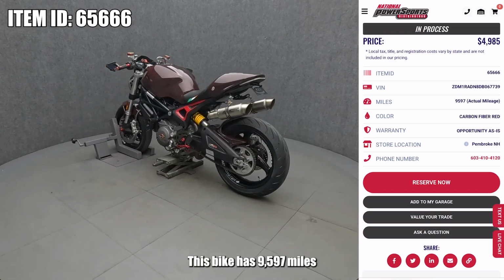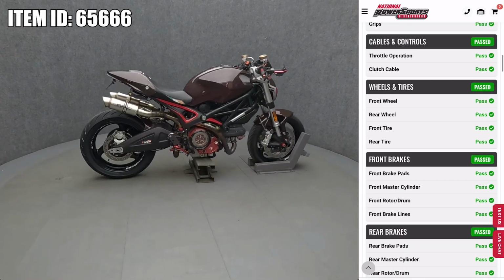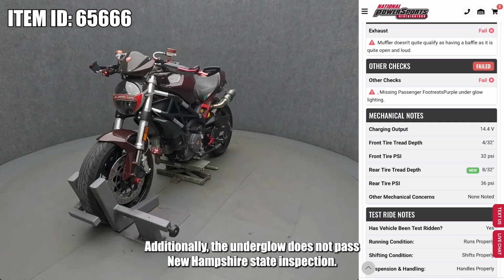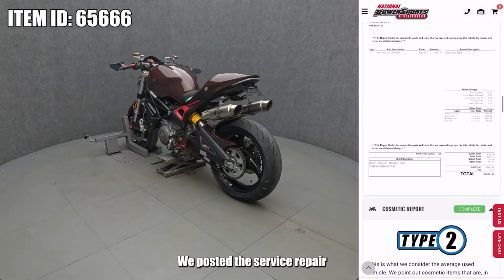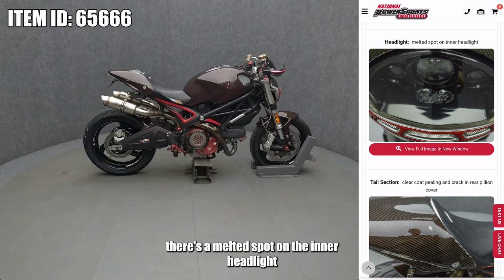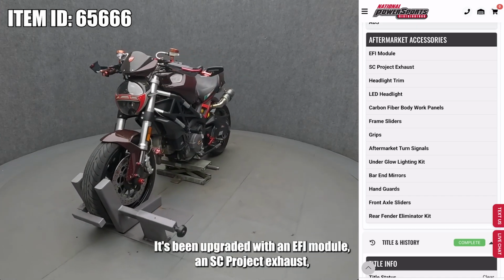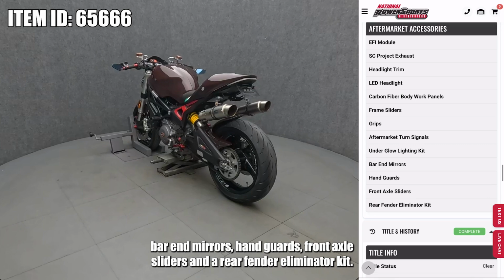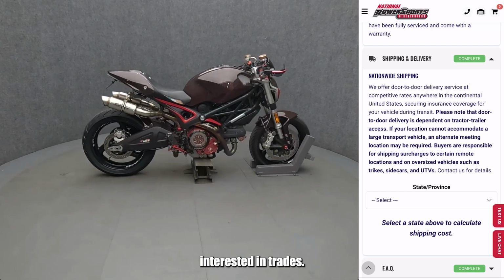2013 DUCATI MONSTER 696 W/ABS - National Powersports Distributors